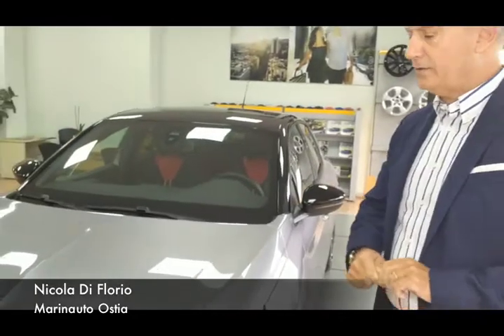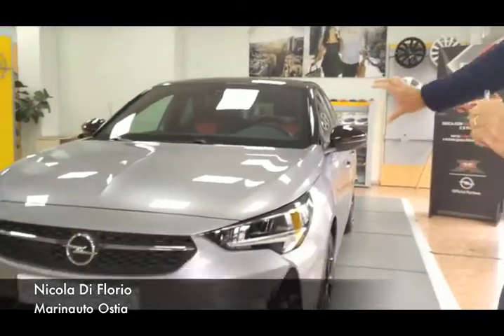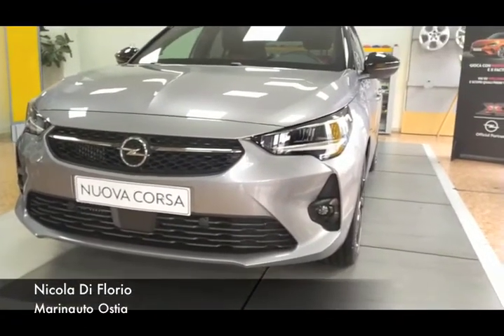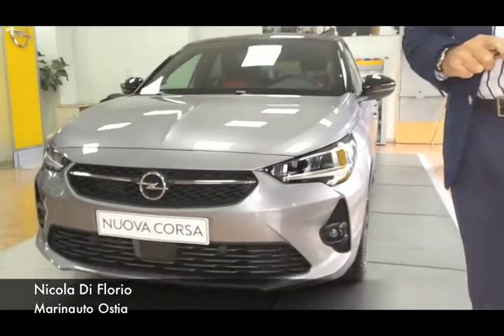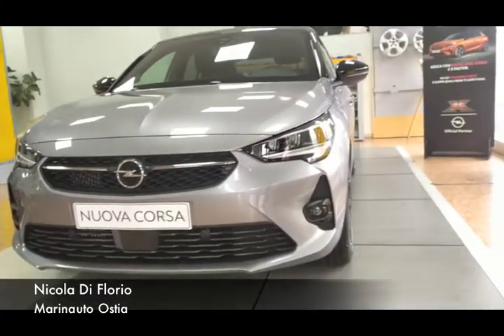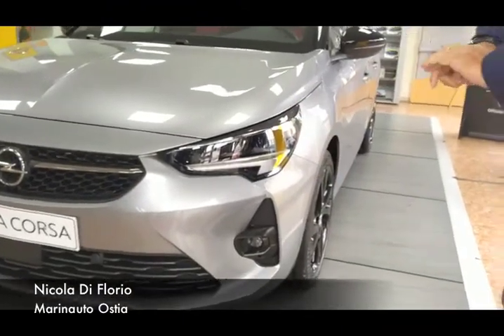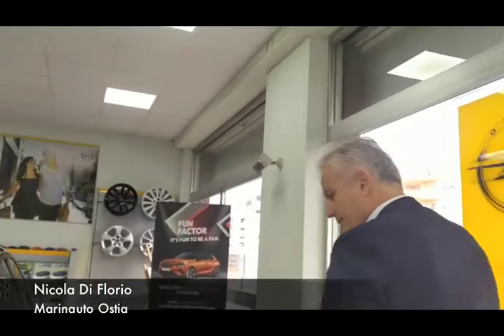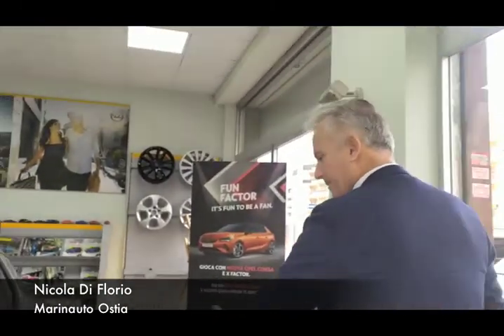Il Faro on line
Il Faro on line - Direttore responsabile Angelo Perfetti